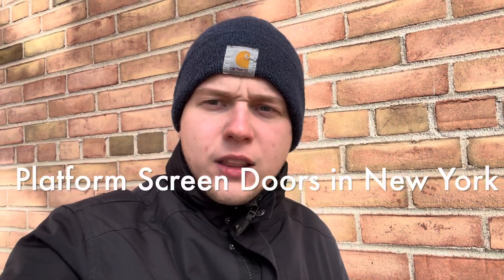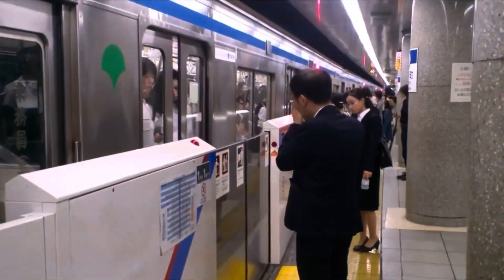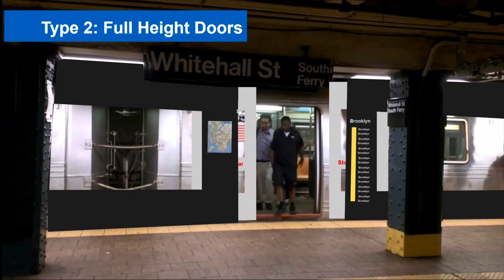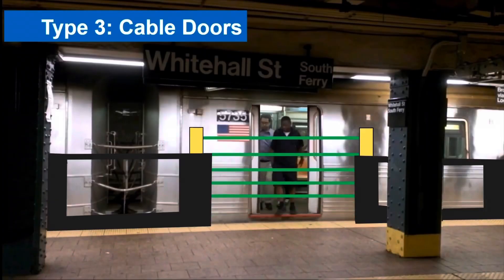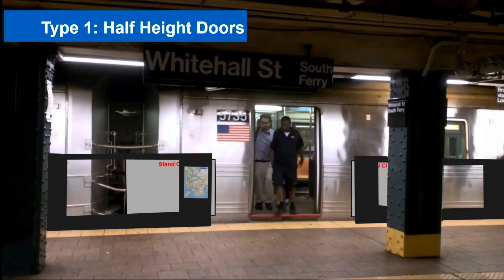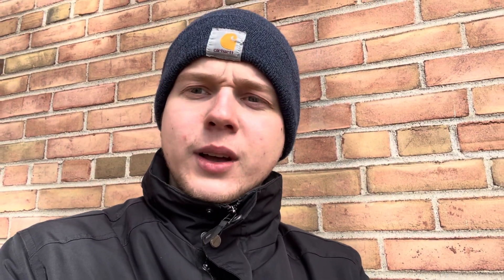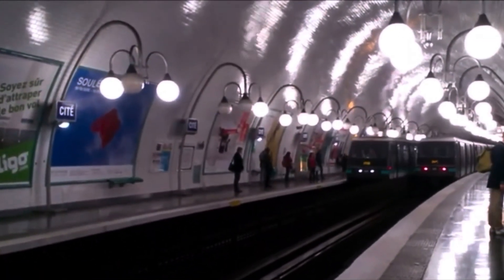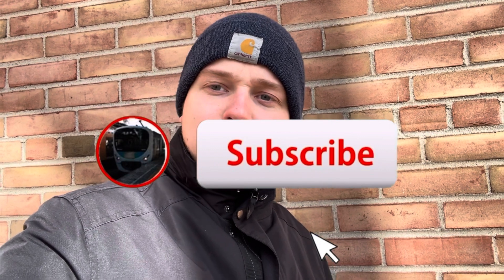Platform Screen Doors in New York?? MTA Announces Trial at 3 Stations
After years of saying no, and even publishing a report in 2019 discussing the costs , the MTA has finally announced they will install platform screen doors at 3 stations in New York, on a trial basis. These 3 stations are Times Square on the 7 train, 3rd Ave on the L train, and Sutphin Ave on the E train. In this video, Thom breaks down the different types of PSDs, and discusses some arguments for and against their implementation in the big apple.